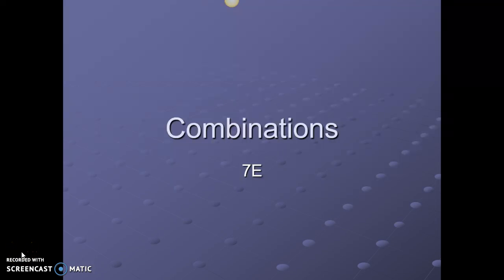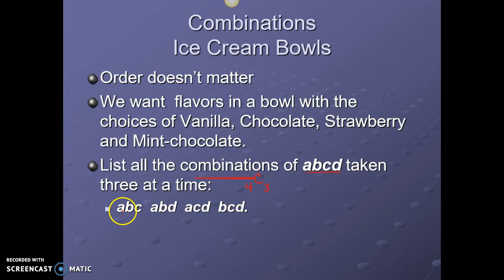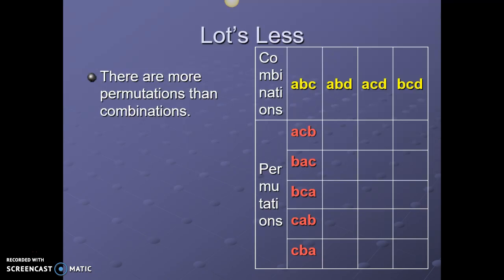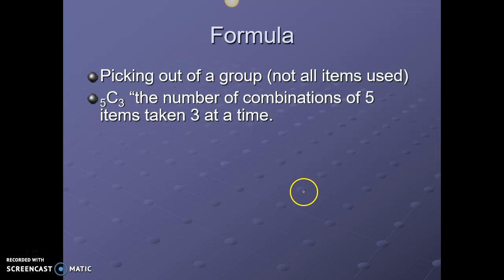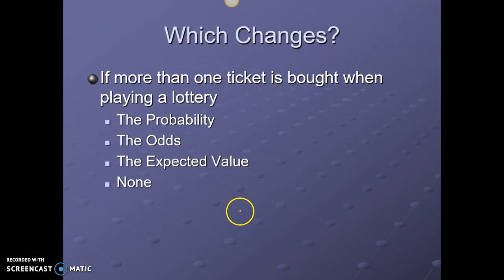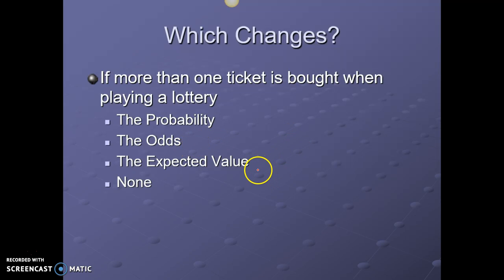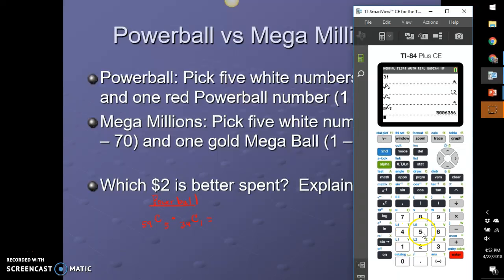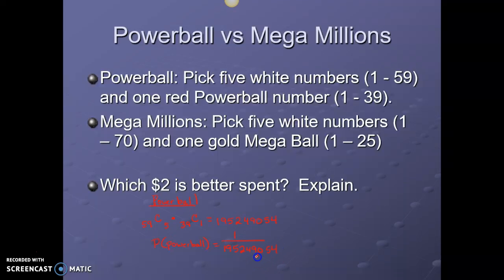Combinations Section 7E